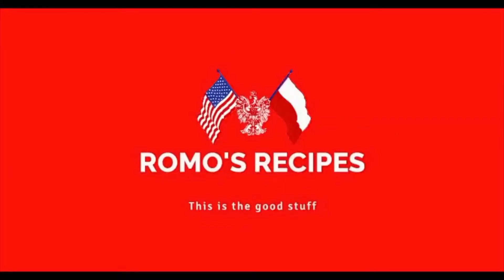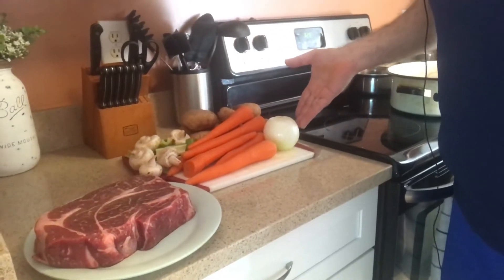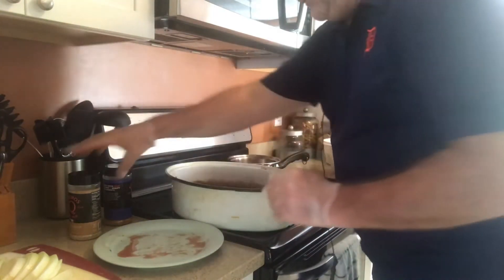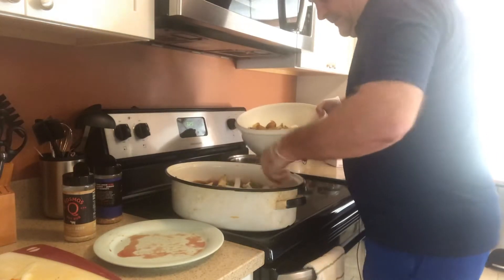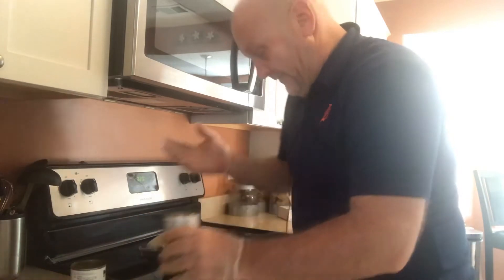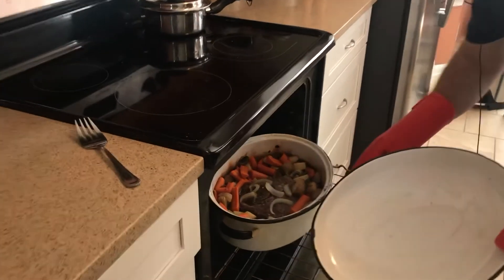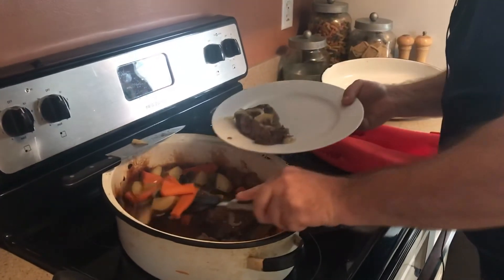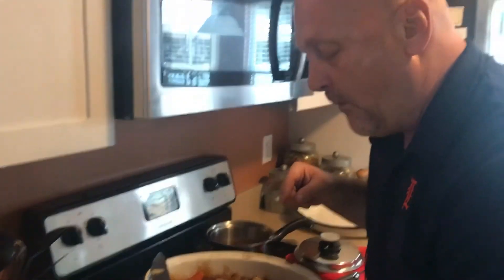Easy Pot Roast with Gravy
Ingredients

3 lb Chuck Roast
2 cups beef broth
One Medium Onion
6 to 8 Small Potatoes Cubed
6 to 8 Carrots peeled and quartered
4 stalks of celery quartered
Kosmos SPG Seasoning
Kosmos Texas Beef Seasoning
2- 10.5 ounce cans of beef gravy

Clean and Chop Potatoes, Carrots, Onion and Celery
Place Roast in roasting pan
Pour broth over roast
Season with SPG and Texas Beef or seasoning of your choice
Add vegetables
Cover and bake in oven for 2 and ½ hours, or until roast is tender and almost falls apart

Place roast and vegetables on a plate. Top with Gravy if desired

This is the Good Stuff! Enjoy!

Thanks, Team Romo